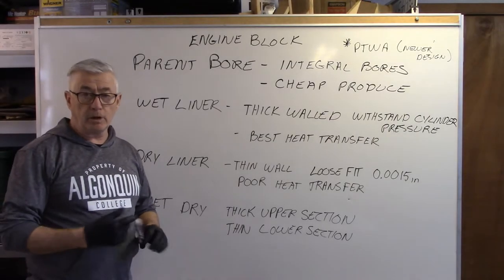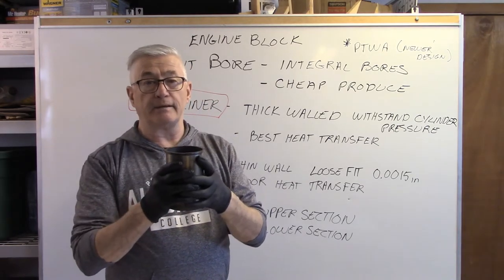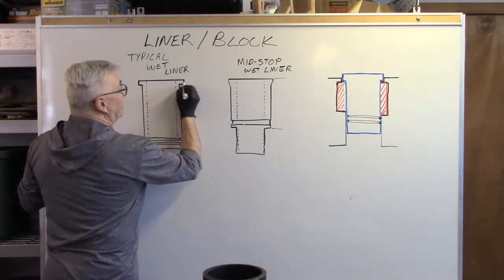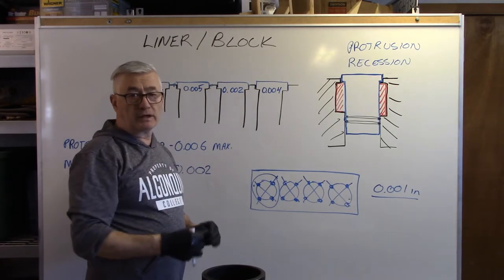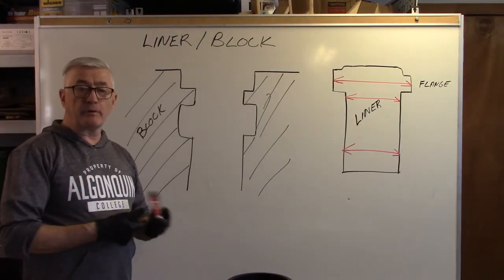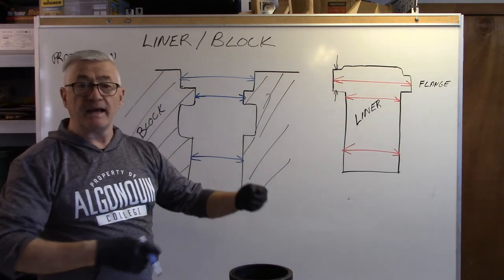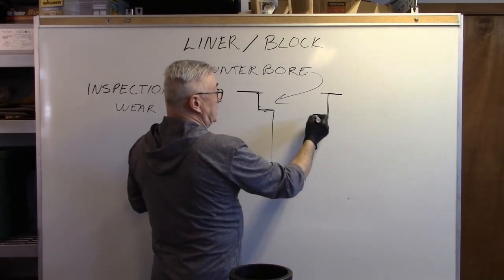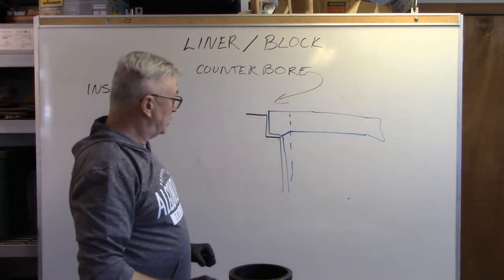Block and Liners